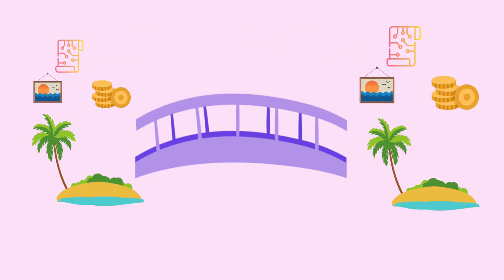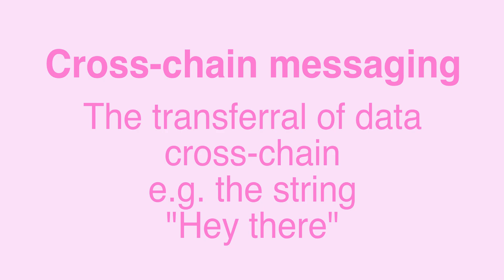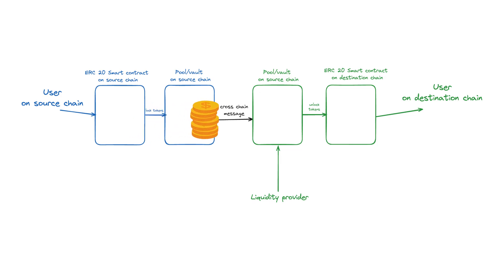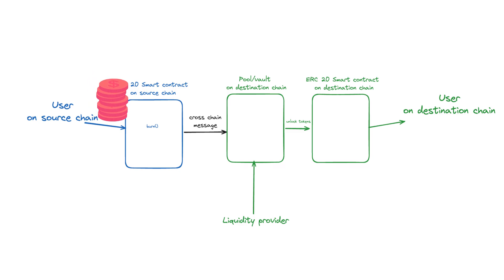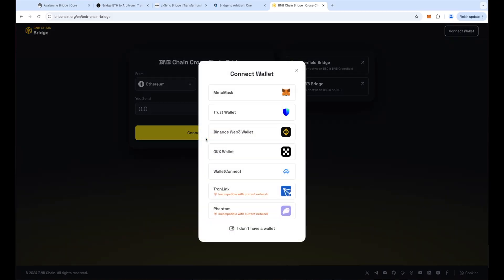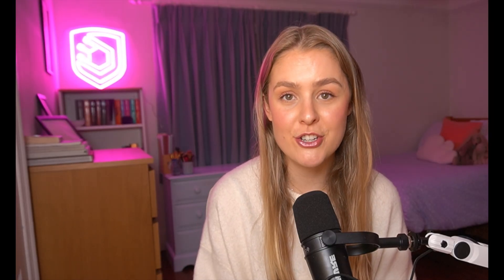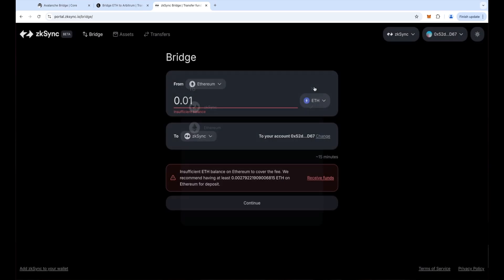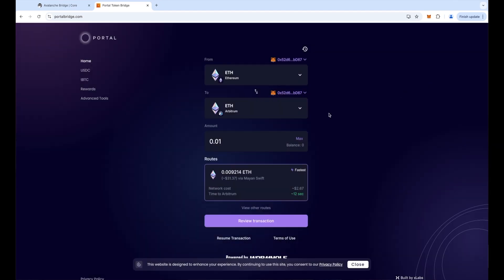Blockchain Bridging | Building Cross-Chain Applications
This video is part of a section of Cyfrin Updraft all about building cross-chain smart contracts

In this video we cover:
- What is bridging and cross-chain transferring?
- The different types of bridges
- Native vs third party bridges
- Cross-chain messaging protocols including Chainlink CCIP

About me:
Hi, my name is Ciara and I am a senior smart contract engineer and lead instructor at Cyfrin Updraft!